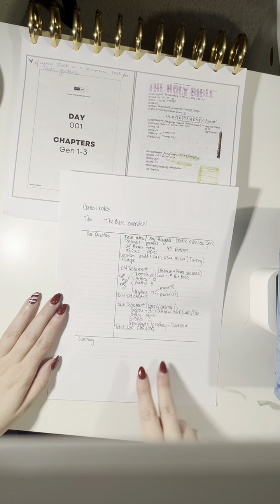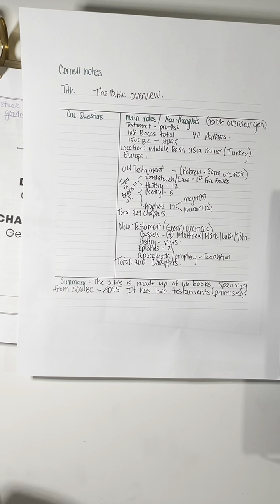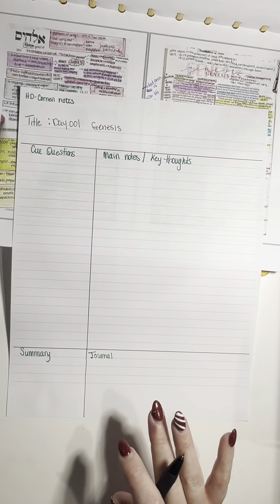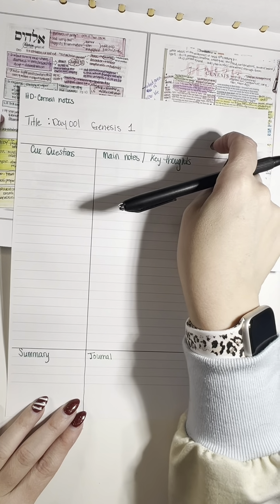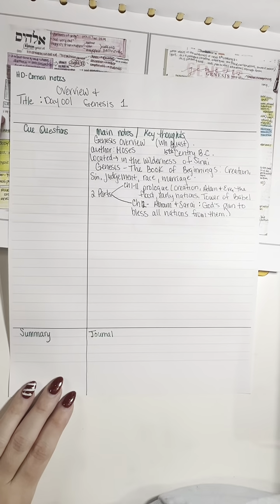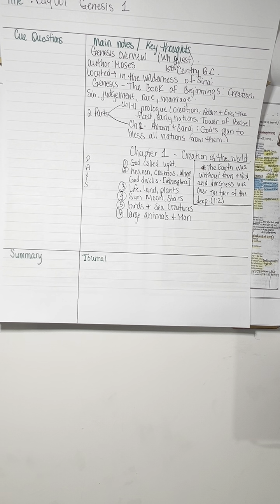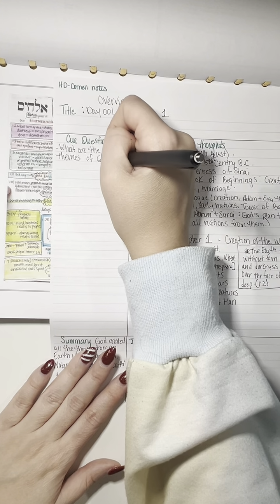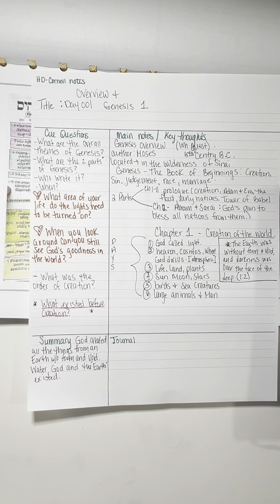Note Taking : Cornell Notes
Let’s learn how to take notes Cornell Method!

Amazon Verse Mapping book:
In full color
Black and White

Etsy Store: